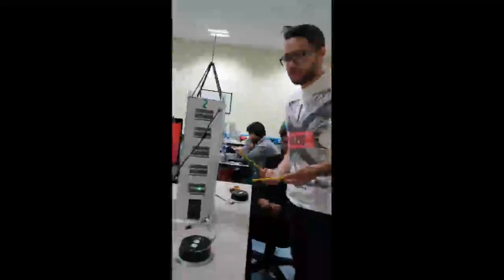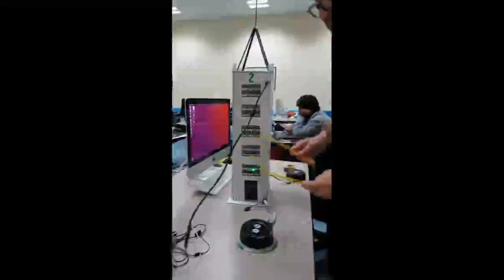AUS-COE312(Software Design for Engineers)-team3 Project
iSuicide: The Cursed Building